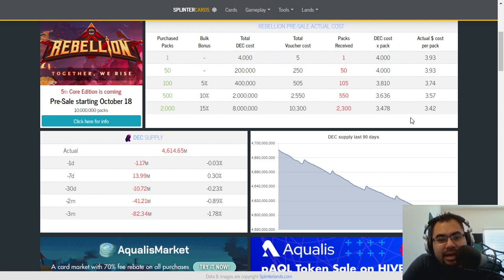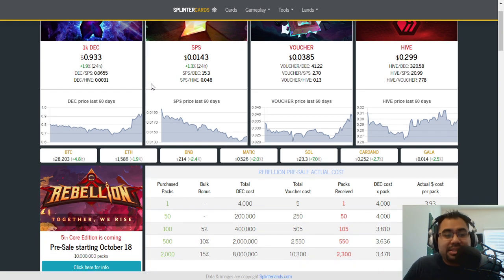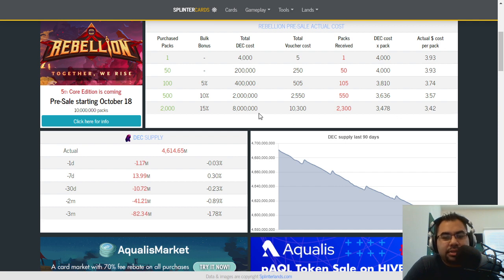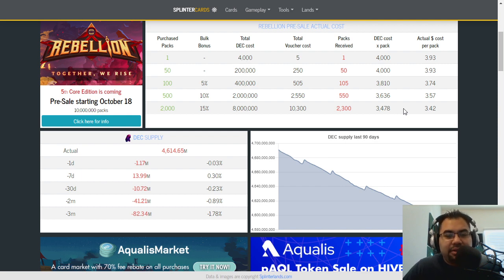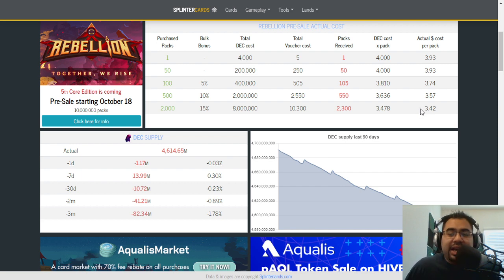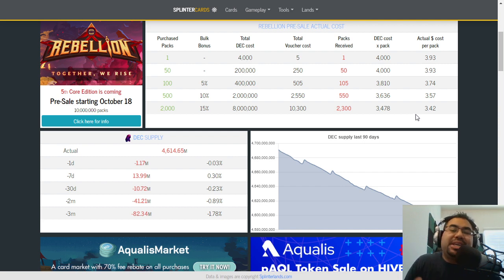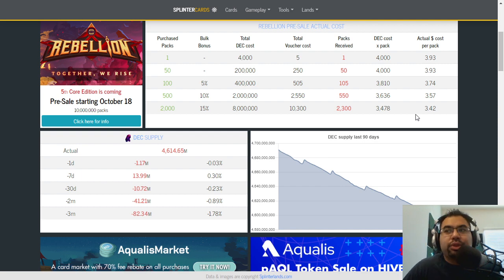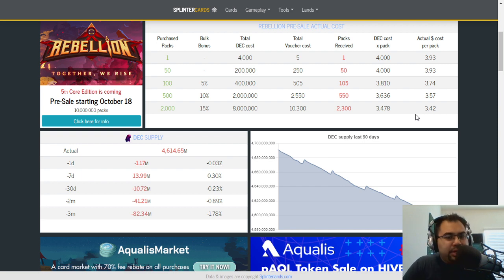REBELLION BULK BONUSES LOOK GOOD